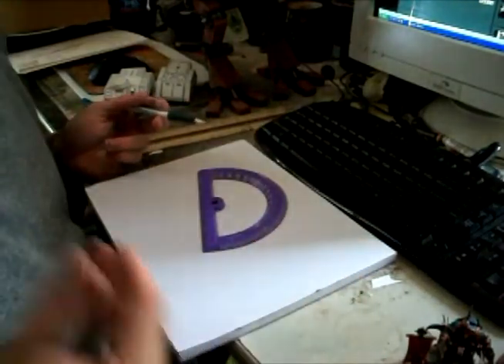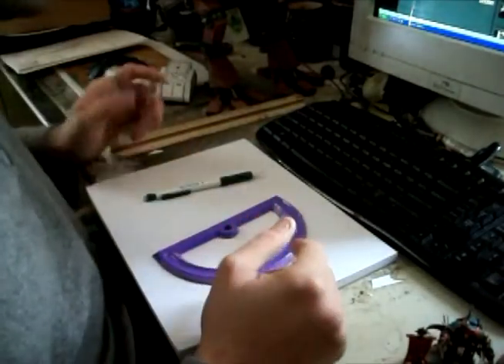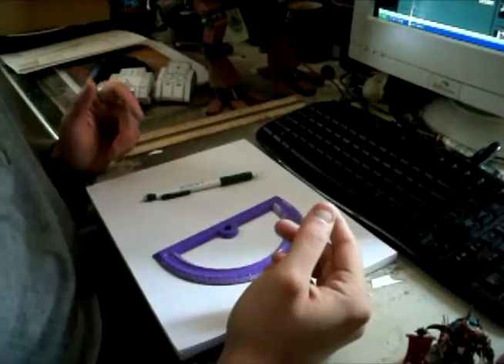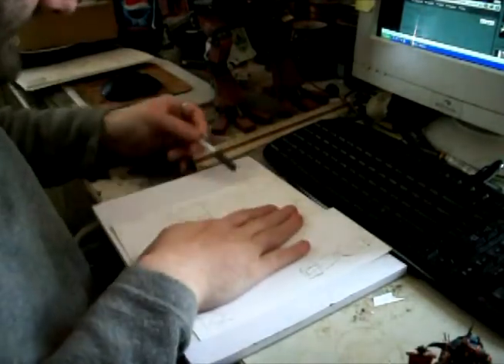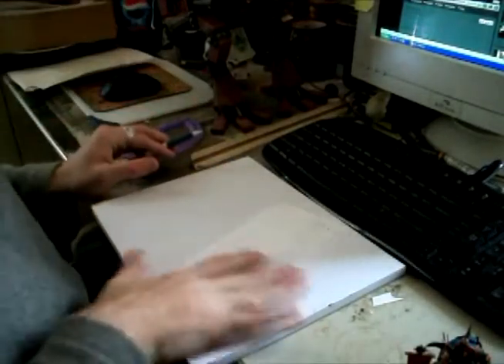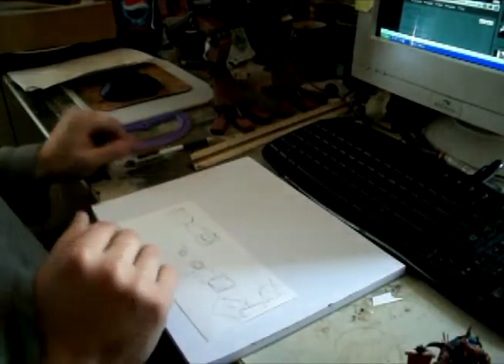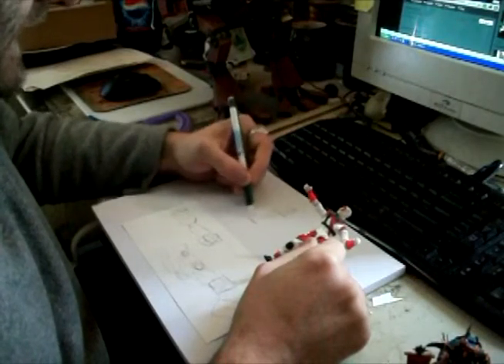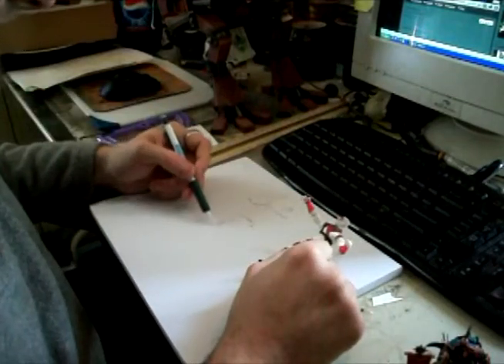Part 1.mp4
This is a muti-part video of me buildng a titan for you all...

this is step 1 the blue print AKA pen,paper and time...